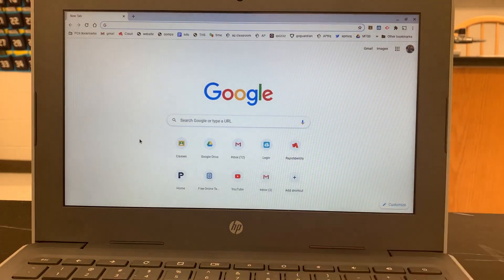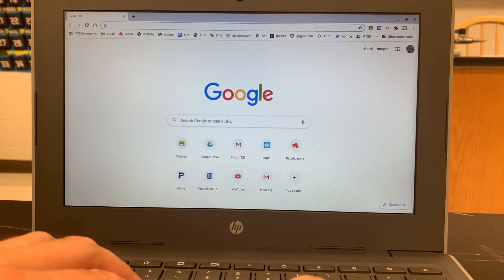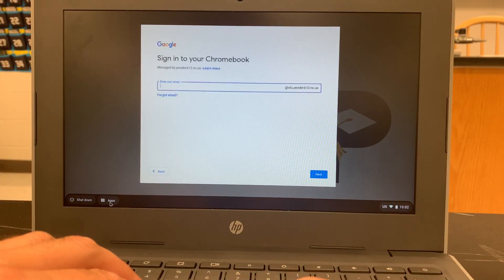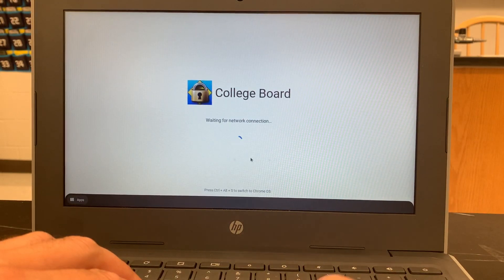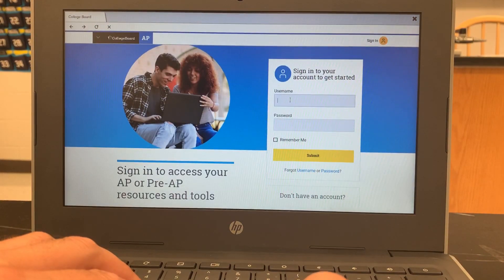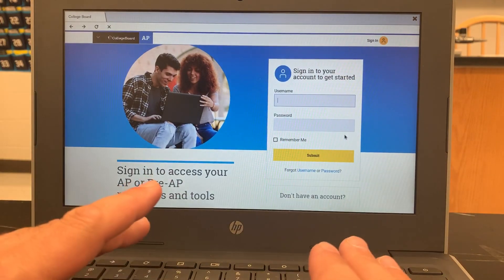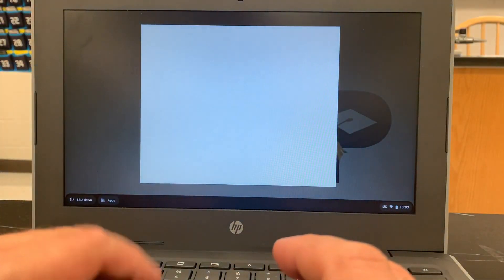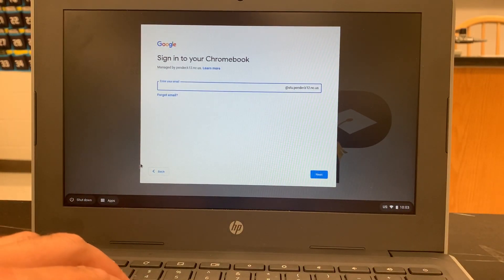Accessing Lockdown browser for AP Classroom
This is for PCS Chromebooks.
Please note: Lockdown Browser is NOT required for the digital AP Exams; the BlueBook App is required.